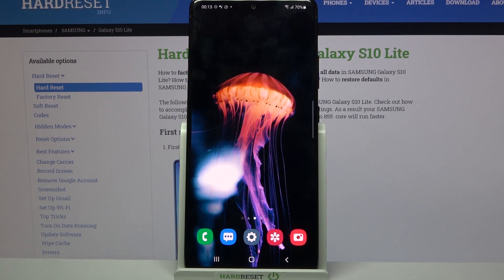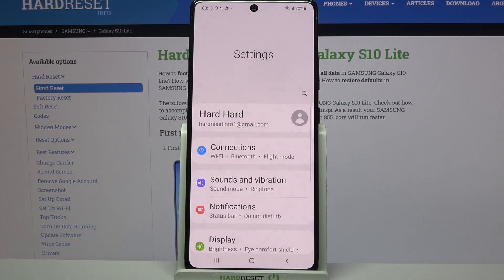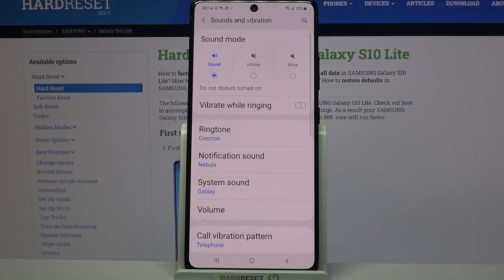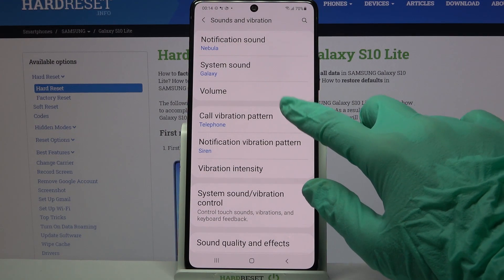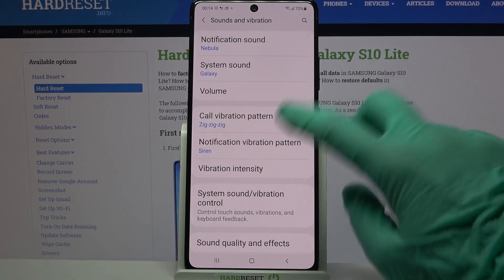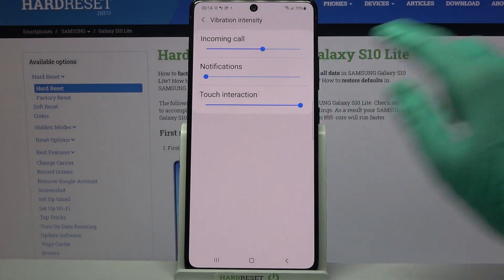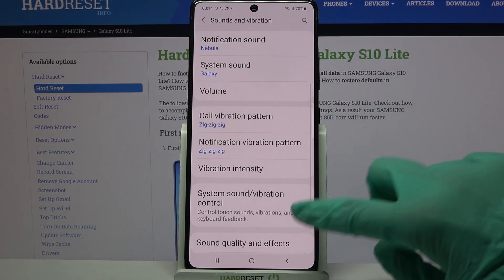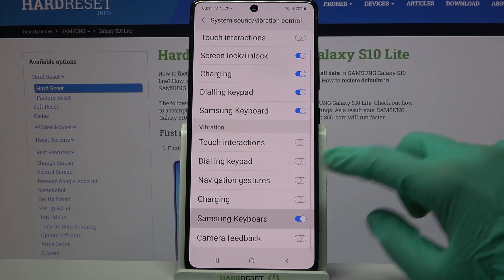How to Enter Vibration Settings in SAMSUNG Galaxy S10 Lite – Open Vibration Settings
If you need to change call vibration patter, how to set up notification vibration pattern, control touch vibrations and how to adjust vibration intensity, you should stay here, follow our steps and open the vibration settings in SAMSUNG Galaxy Note S10 Lite. Go to our HardReset.Info YouTube Channel and find more tutorials for you Galaxy device.